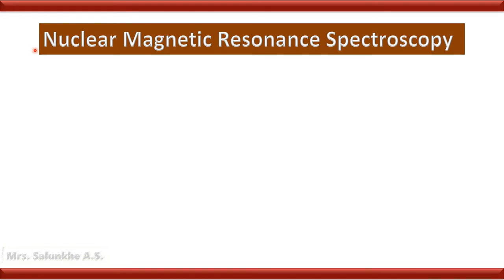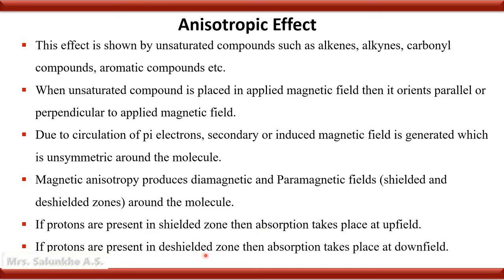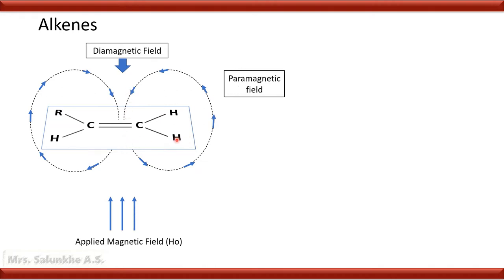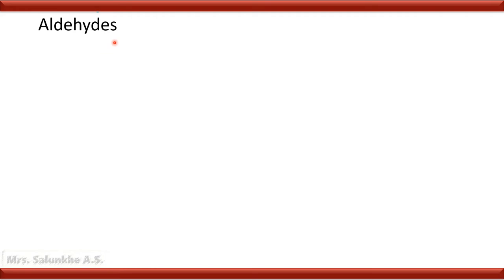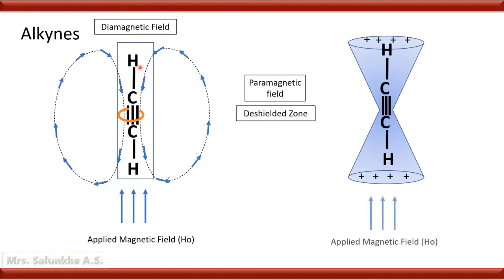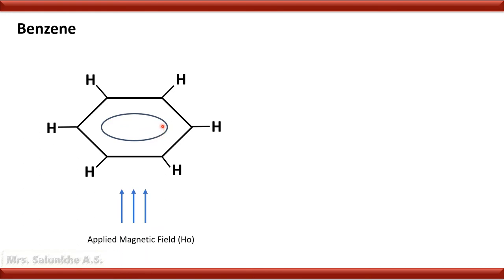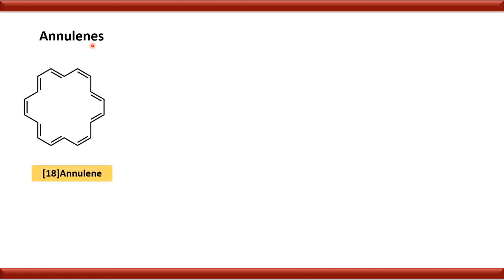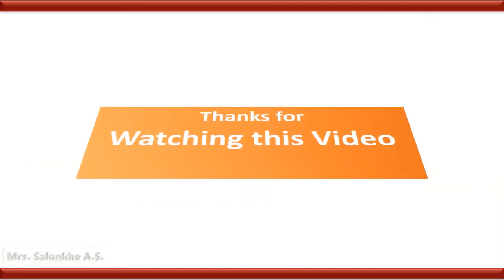NMR Spectroscopy : Lecture 8 : Anisotropic effect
Magnetic anisotropy causes shielding and deshielding of protons. In this video there is explanation about anisotropic effect in case of alkene, alkyne ,carbonyl and aromatic compounds.